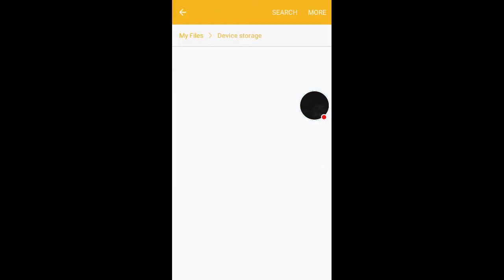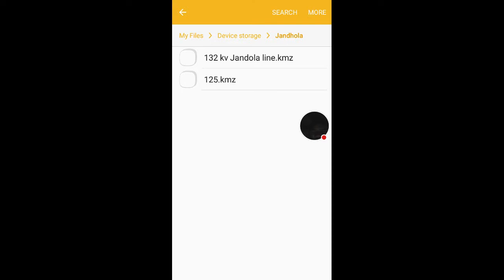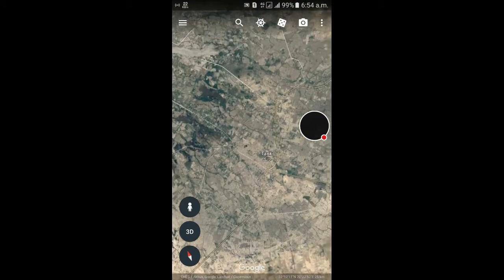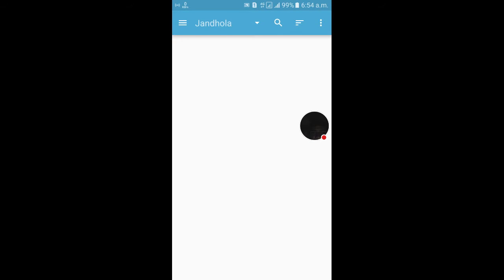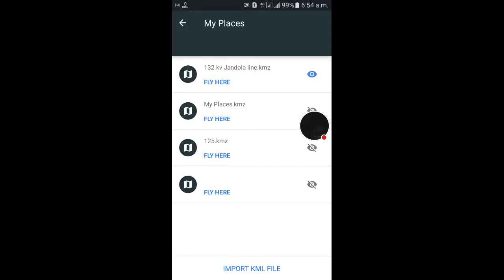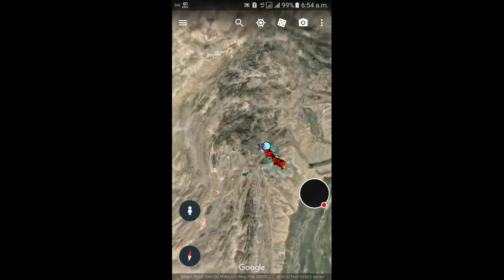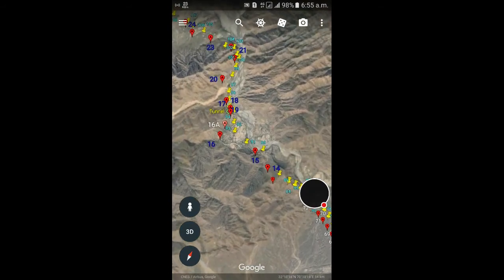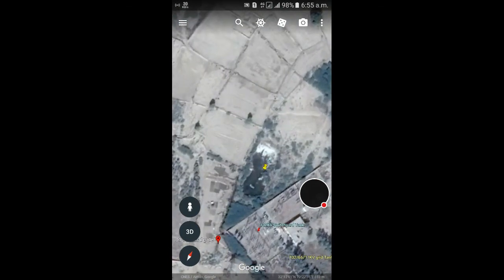How to import kml and kmz to google earth in Android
Hello YouTube Viewers
In this tutorial I'll show you to how to import KML or kmz file to Google earth in android phone.